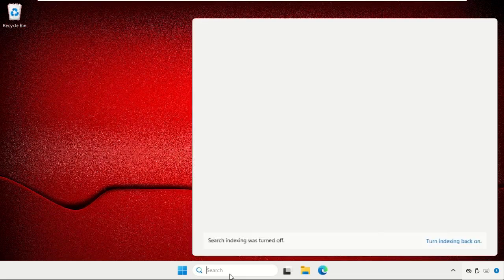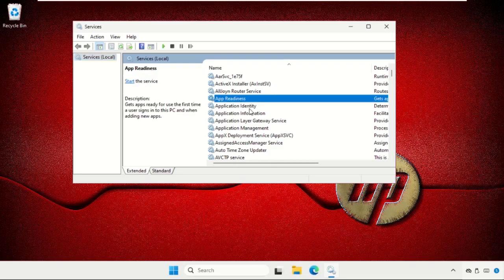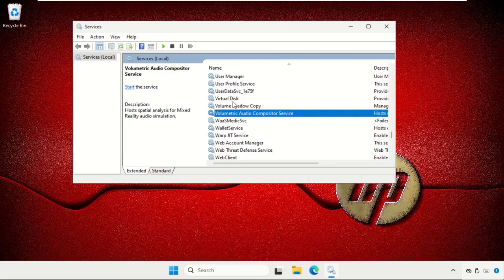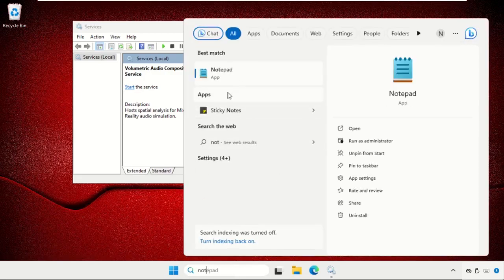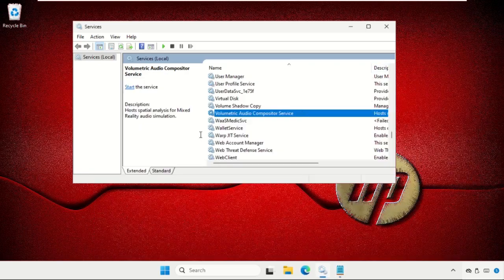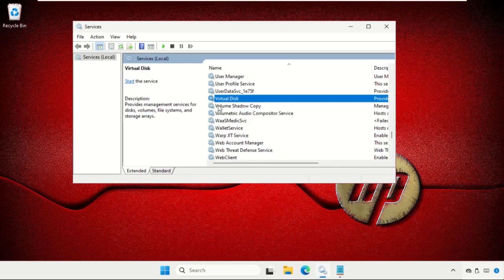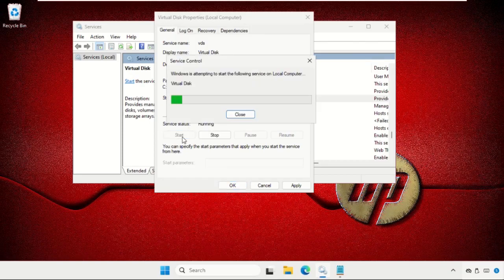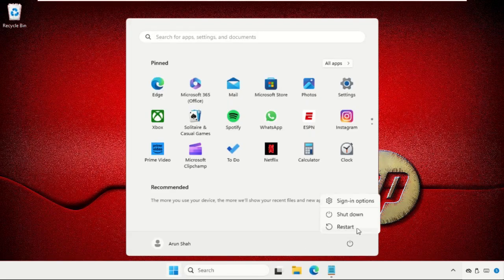HP Laptop - How to Fix Riot Vanguard Encountered an Error Windows 11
Explore solutions for HP Laptop -  How to Fix Riot Vanguard Encountered an Error Windows 11 on Windows 11. Learn effective HP Laptop -  How to Fix Riot Vanguard Encountered an Error Windows 11 techniques for a seamless experience. Discover step-by-step guides to resolve HP Laptop -  How to Fix Riot Vanguard Encountered an Error Windows 11 issues. Master troubleshooting HP Laptop -  How to Fix Riot Vanguard Encountered an Error Windows 11 with our comprehensive guide. Dive into the HP Laptop -  How to Fix Riot Vanguard Encountered an Error Windows 11 essentials and enhance your Windows 11 expertise.